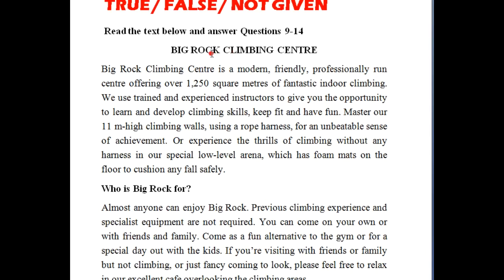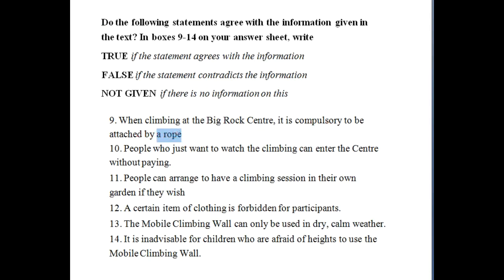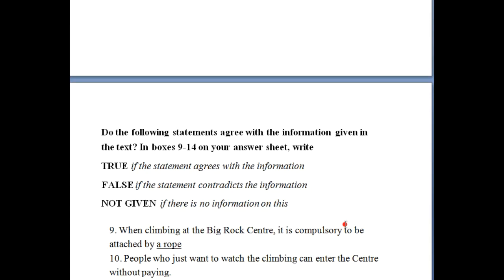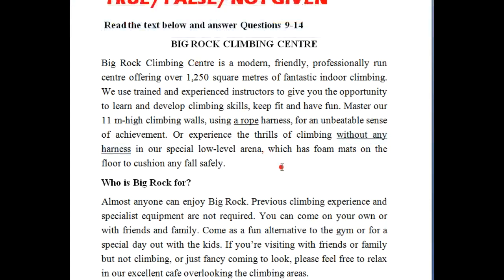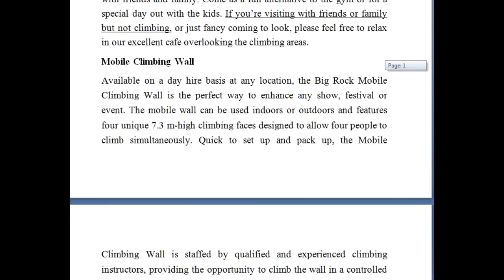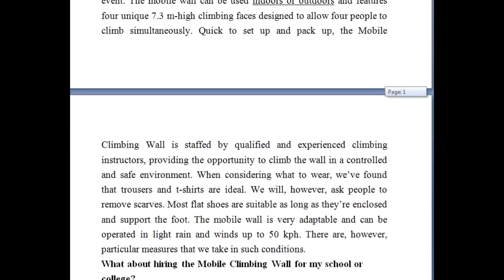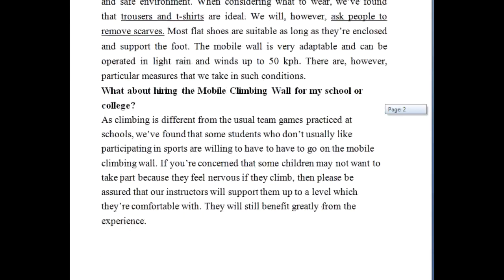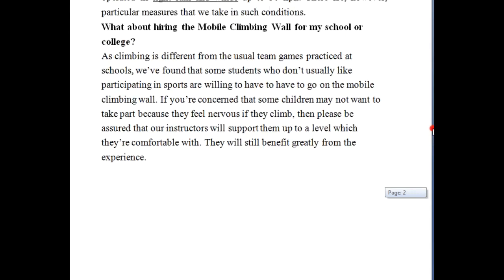IELTS General Reading | TRUE, FALSE, NOT GIVEN (2023)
Hello everyone;
IELTS Reading Tips and Tricks. How to attempt questions of TRUE, FALSE, NOT GIVEN in IELTS General Reading? IELTS General Reading. IELTS General Tips and Tricks.